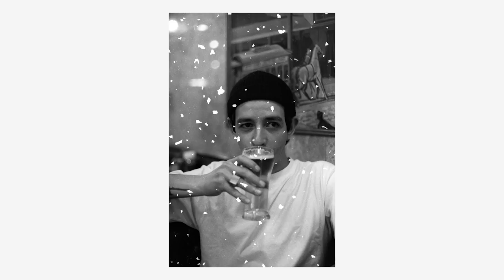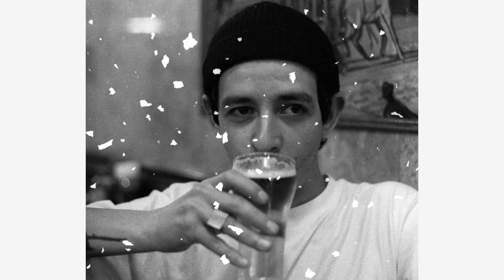Ilford HP5+ 1600 crazy effect - Contact Sheet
In my new series Contact Sheet, I will be shooting film, making a digital contact sheet, and sharing all of the images from that roll. I want to present the film s more of a visual comparison rather than a long drawn out lecture.

This week, a roll of Ilford HP5+ shot at 1600, with a really strange effect. All photos shot with my Nikon F2 & 50mm f/1.4

Processed in Rodinal as a stand development.

Filmed on: Fuji XPro-2 & XF18-55mm f/2.8-4

Movo VXR10 Microphone:

Zoom H1n Recorder:

Design and logo:
Eiselle Ty
@eisellecruzty on Twitter